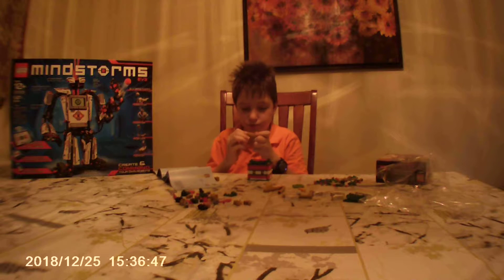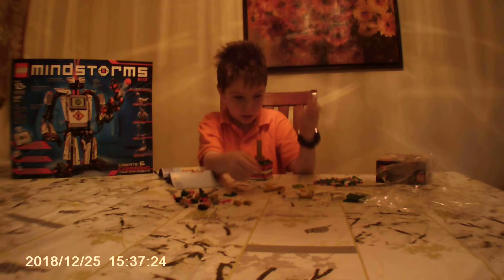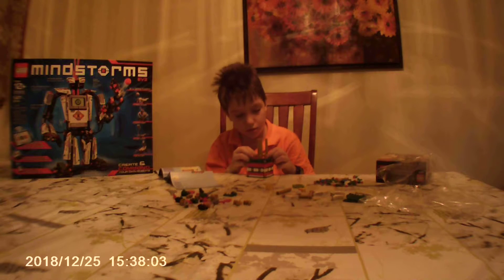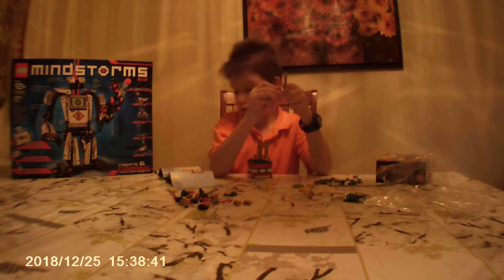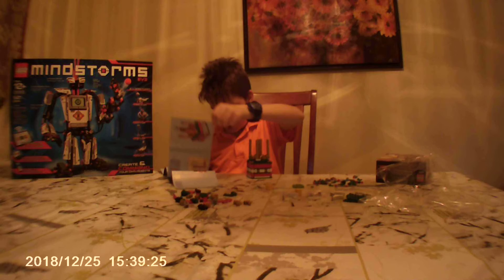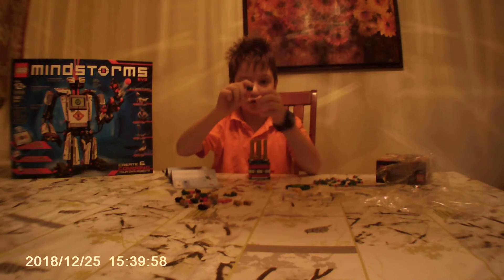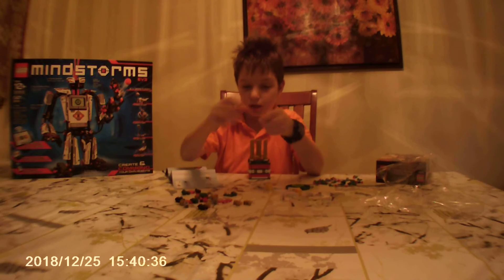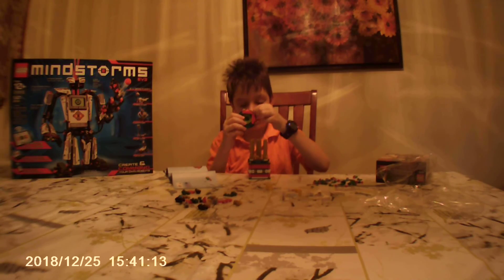Lego Unboxing Exclusives! Part 3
My camera chops long videos into parts, sorry